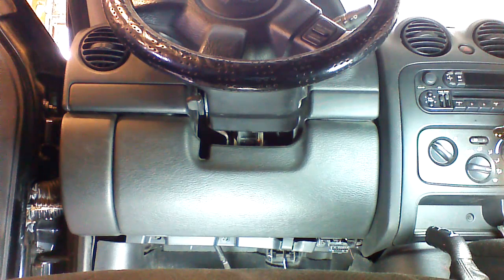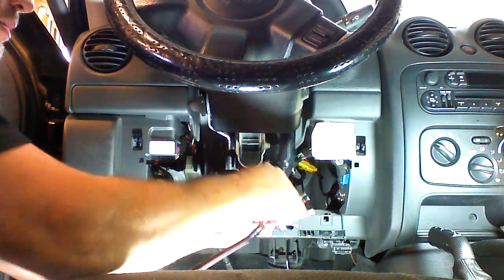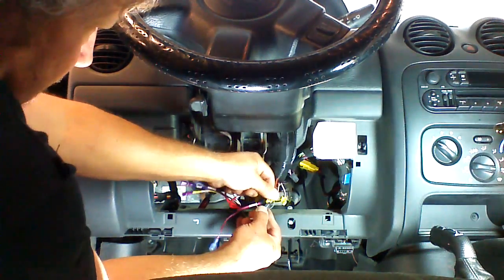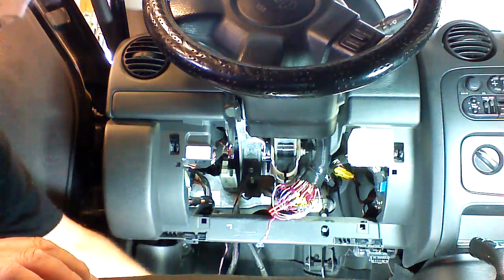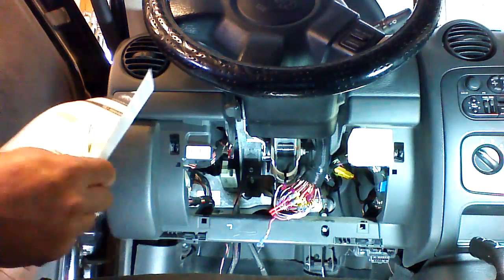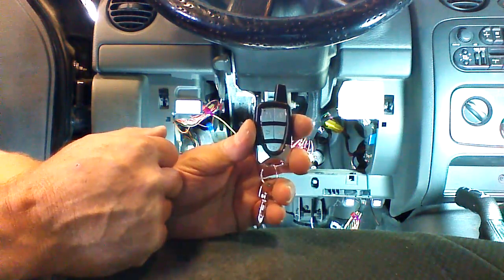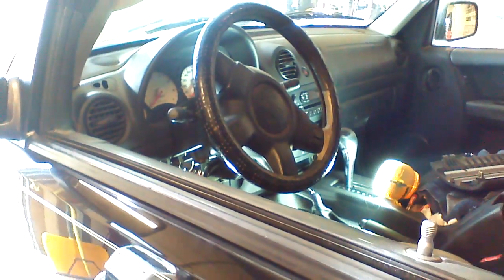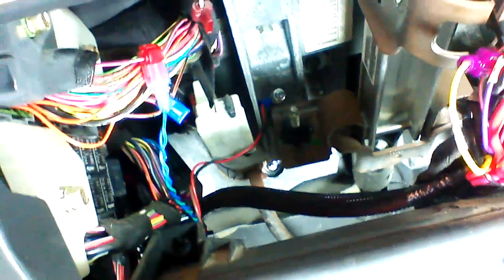2003-2007 Jeep Liberty Remote Start installation